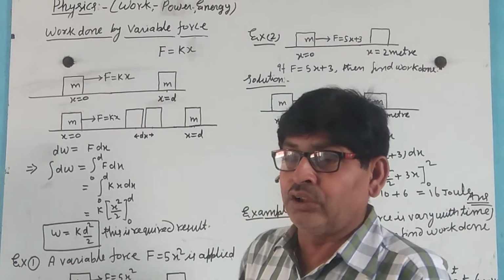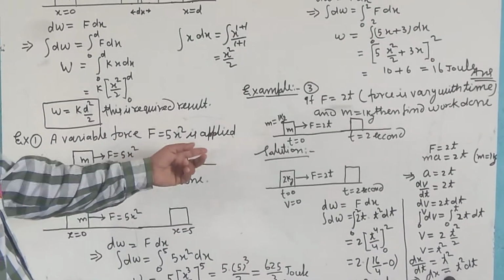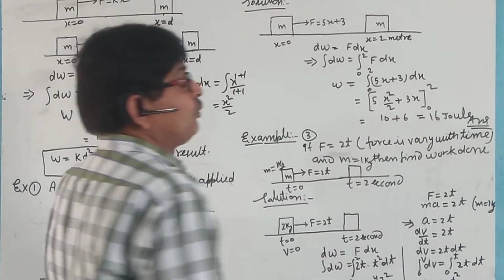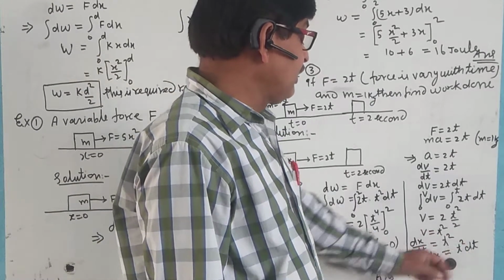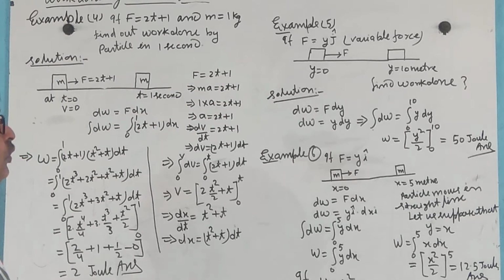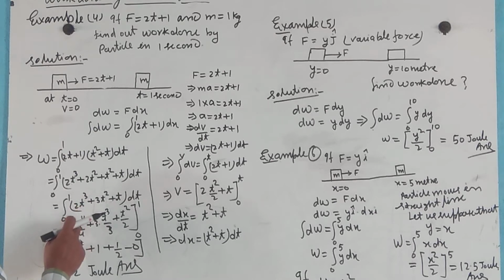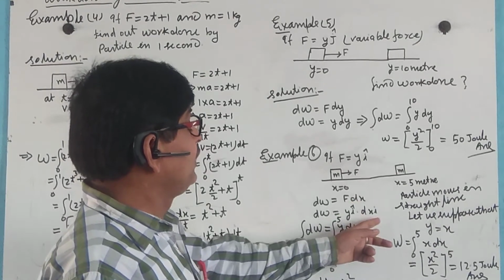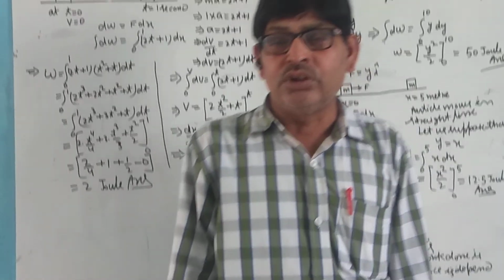Physics /Part -02/Work-Power-energy.